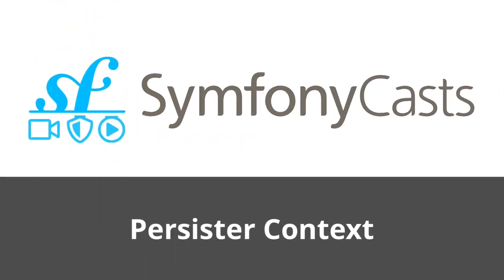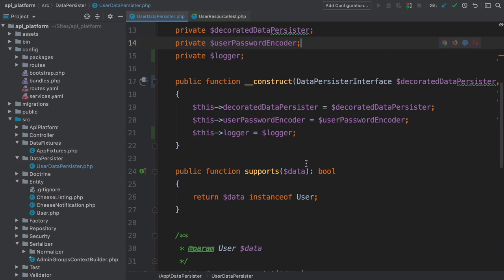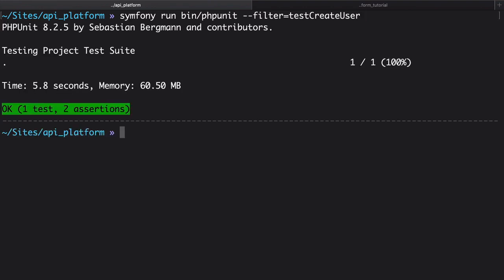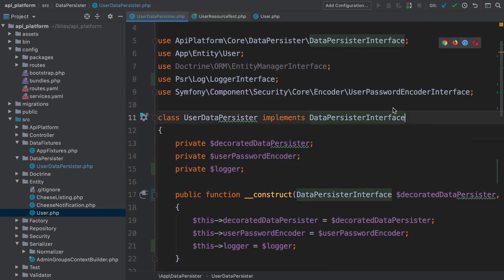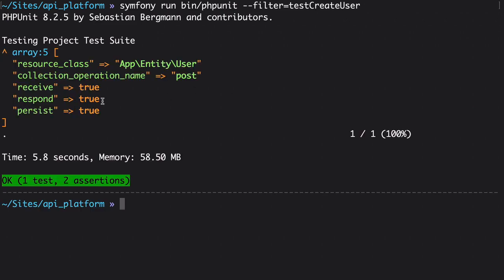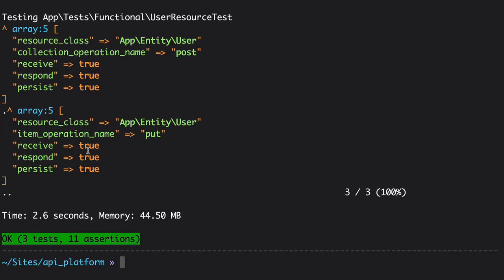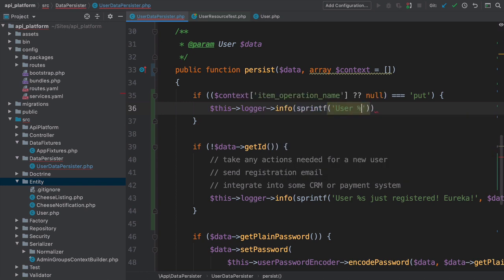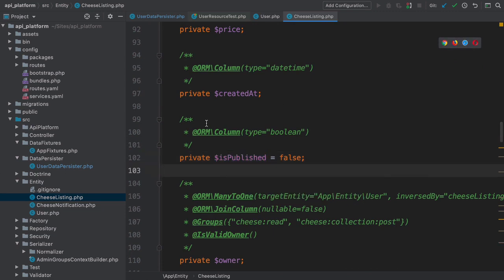04 persister context